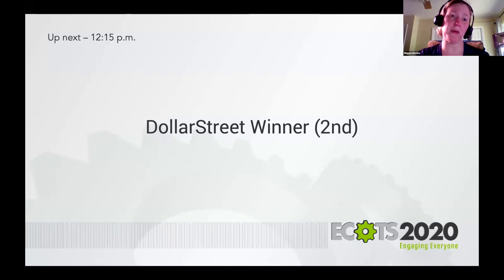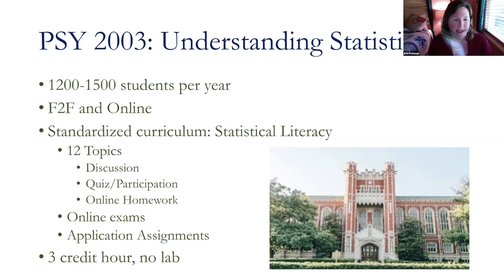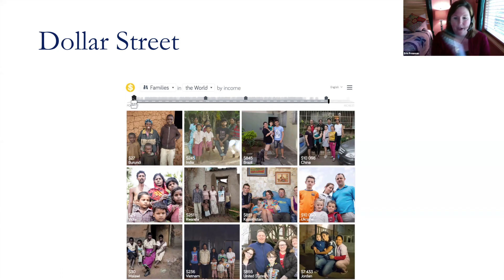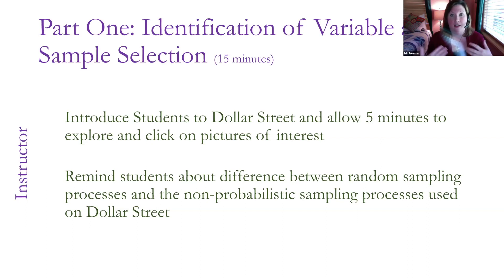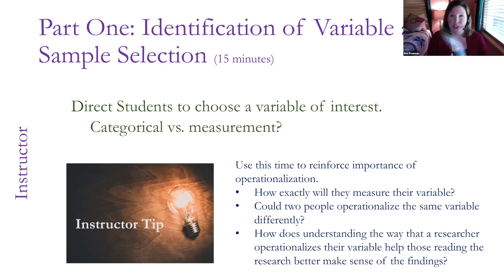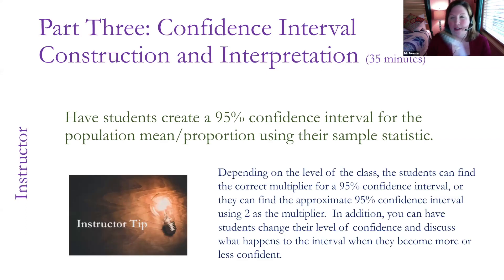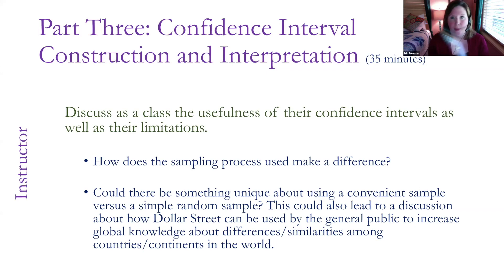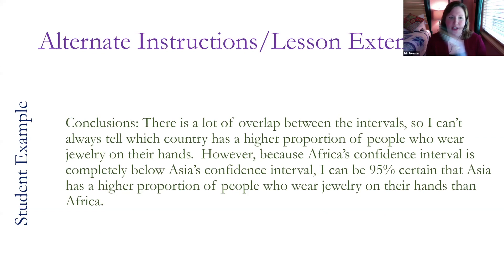eCOTS 2020 - DollarStreet Contest - 2nd Place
Winner: Erin Freeman

This lesson is designed to introduce students to the concept of confidence intervals for population means and proportions. Students will use Dollar Street, a website that allows individuals to explore income and how people live around the world using both numbers and pictures as data, to identify a variable, select a sample, and generate a confidence interval in order to make inferences about their chosen population. In addition, students will think about the limitations of their inferences in light of their sample size and the sampling process.

Learning Objectives:
  -  Identify categorical and measurement variables.
  -  Generate appropriate numerical summaries and graphical displays
  -  Produce approximate confidence intervals from sample data
  -  Use confidence intervals to make inferences about population
  -  Discuss limitations of confidence intervals in light of sample size and sampling process